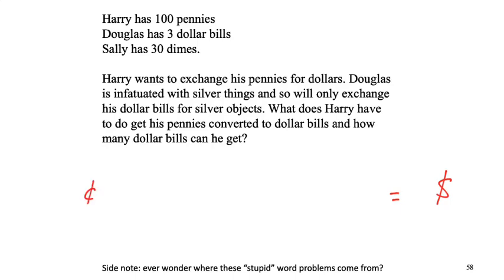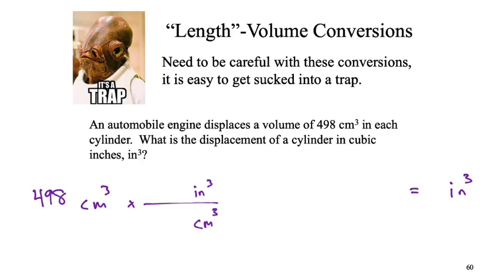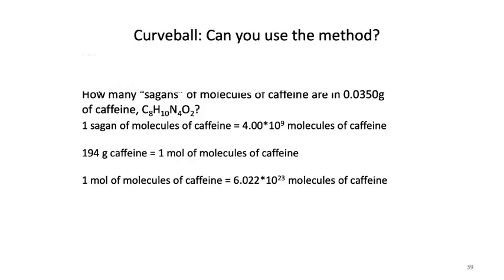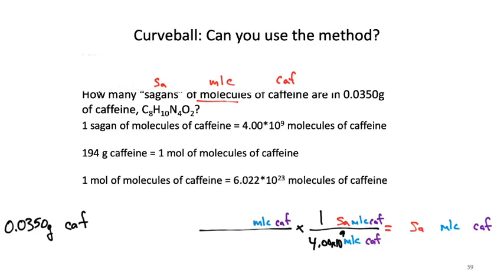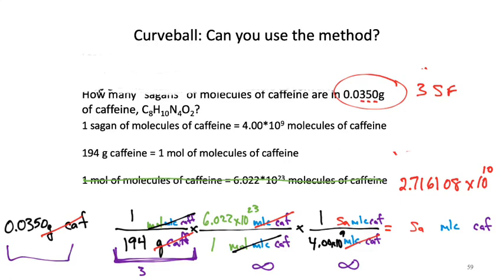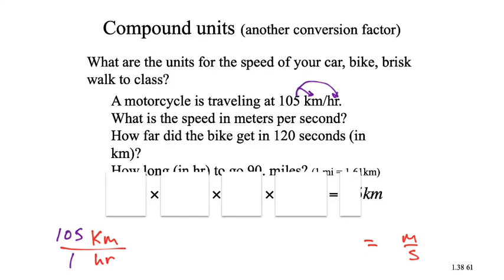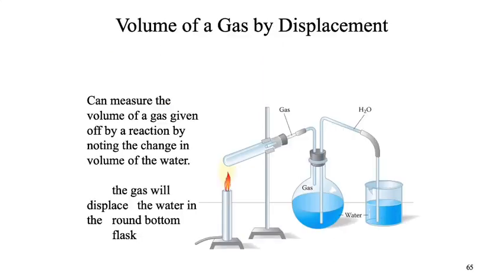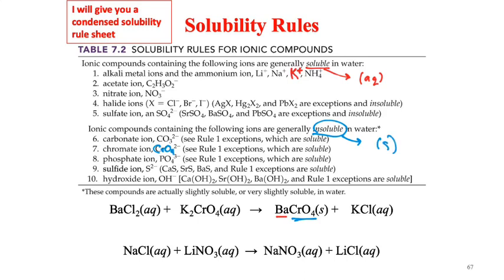FA19 CHM130 wk09a conversDR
conversions and some reaction stuff